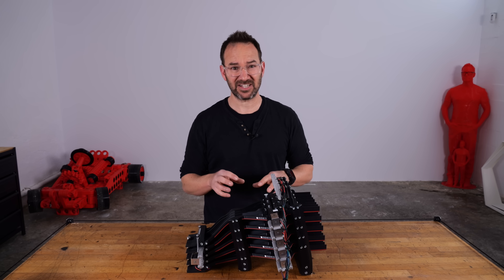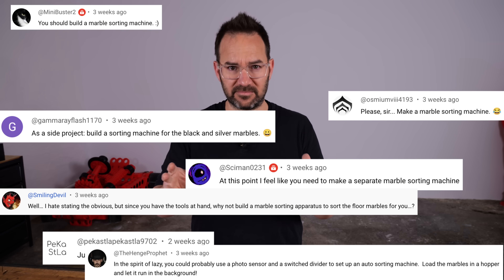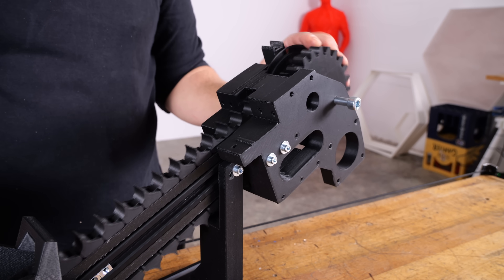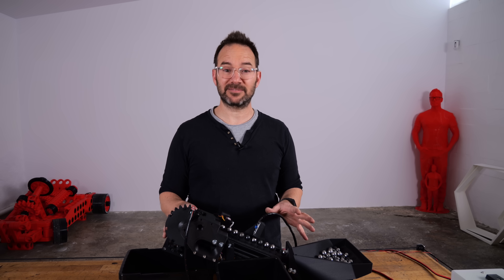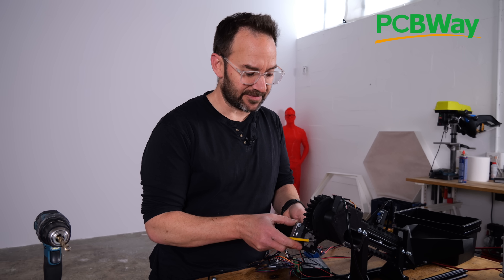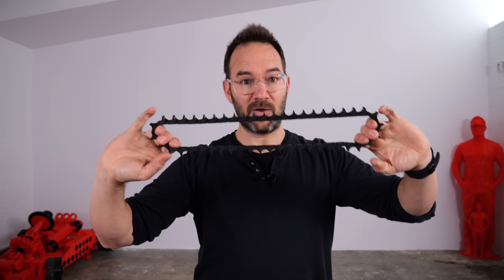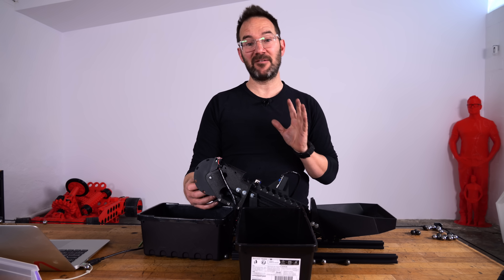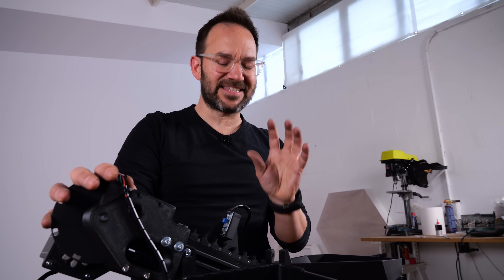Faster than the Eye Automatic Marble Sorter - Marble Clock Seconds Display Pt.3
for a trusted one-stop solution to 3D Printing Services, CNC Machining, Injection Moulding and more!

I got hundreds of comments on my last video encouraging me to build a sorting machine to sort the marbles of my marble clock. Fair enough, I built one. Now the question is, should I put this in the clock to sort the marbles while the clock is working or should I make a different sorter for the clock. This one is super loud, which seems to be on brand with my clock designs, and seems fast enough to be used with the clock in realtime. I would obviously polish the design to make it nicer but you tell me. What should I do?